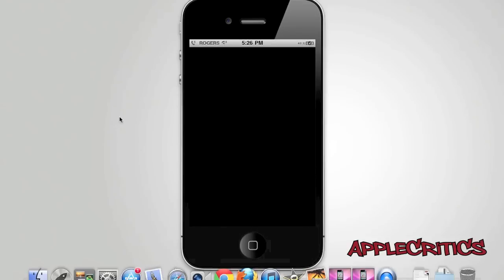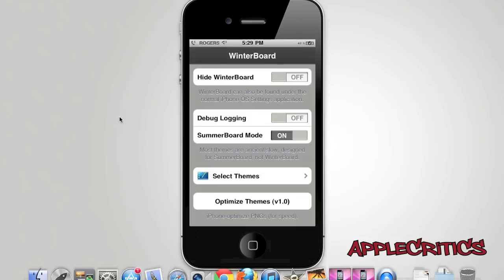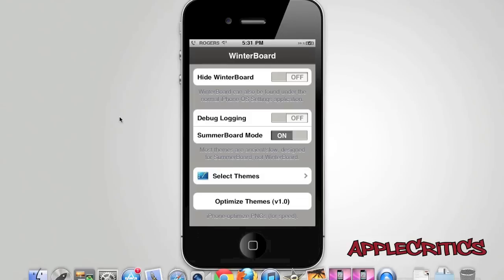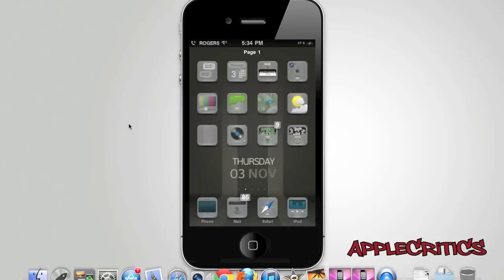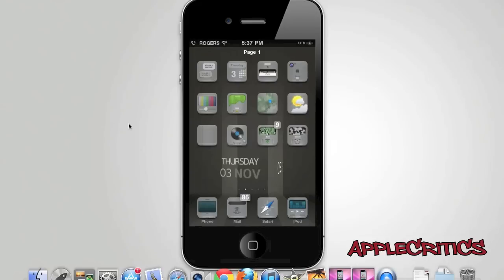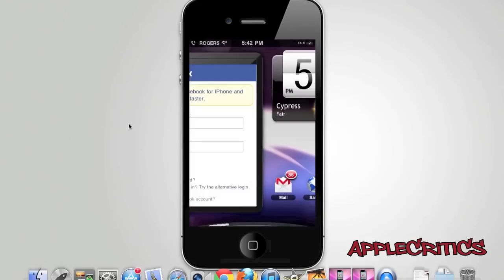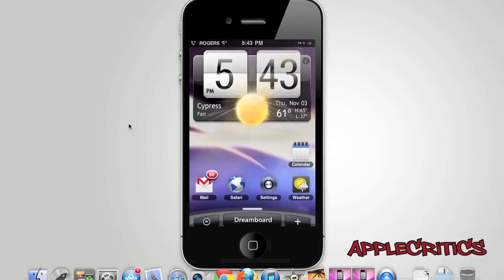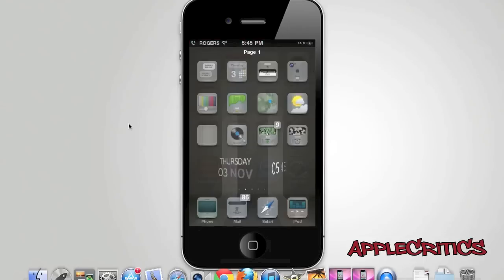[NEW] Dreamboard Vs. Winterboard - Comparison and Walkthrough [Jailbreak Tweak]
This is my video on dreamboard vs.winterboard, and it is the complete comparison of both of these themeing platforms.

BE SOCIAL

Top 10 Best Dreamboard Retina Display HD Themes Of ALL TIME For iPhone 4 And iPod Touch 4G

Cydia Store Jailbroken Jailbreak iPod touch iPhone iPad Spirit Greenpois0n Redsn0w Hacker ps3 musclenerd comex Chpwn Jay freeman steve jobs apple dmca legal Jailbreakme rock icy barrel tweaks 3DBoard Home Page in Safari downgrade 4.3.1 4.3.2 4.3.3 limera1n blackra1n 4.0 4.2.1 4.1 The Best Dreamboard Theme Of All Time For Your iPhone iPod Touch 4G Blackberry OS 6.1 (HD SD) 'Blackberry 6.1' DreamBoard Turns into BlackBerry Wannabe how to run blackberry os on your iphone ipod touch 4g retina boxor hd n6 top 10 best dreamboard themes